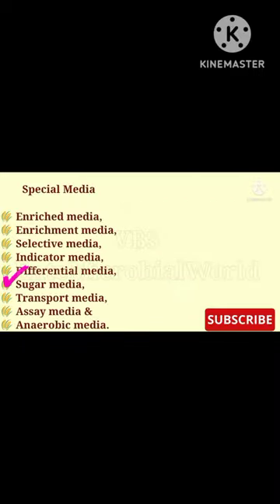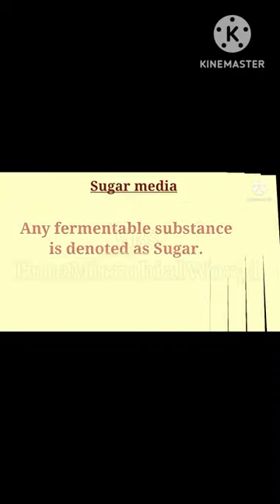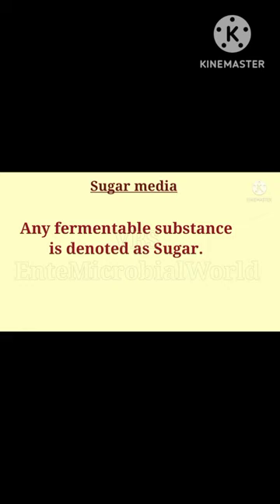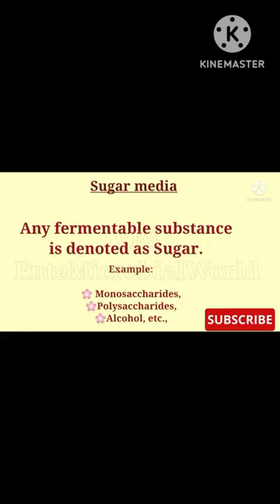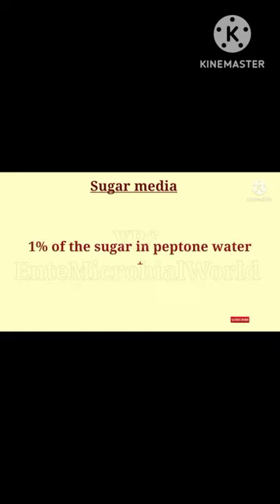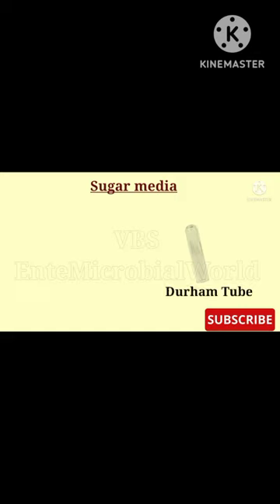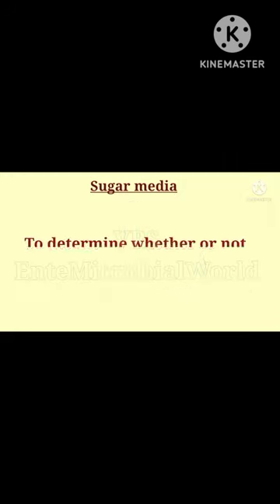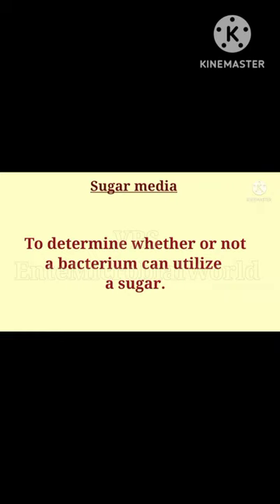Sugar Media @EnteMicrobialWorld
introduction